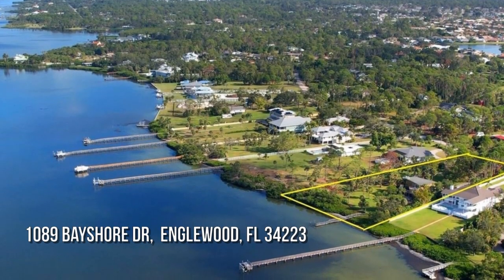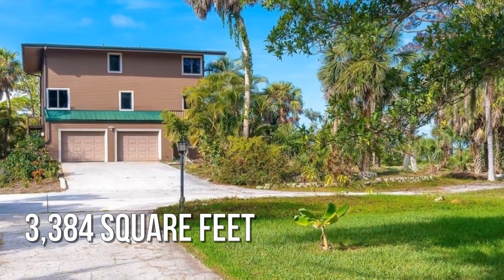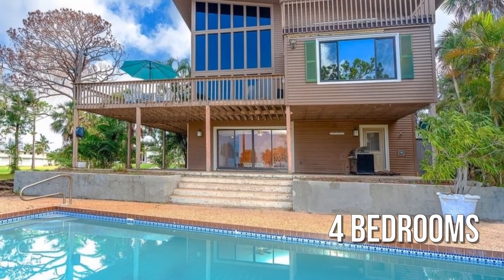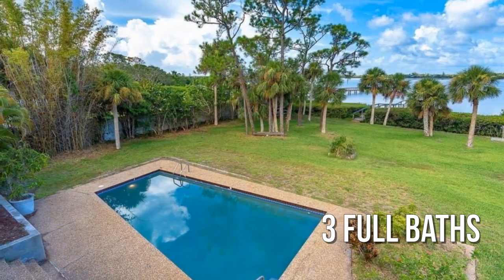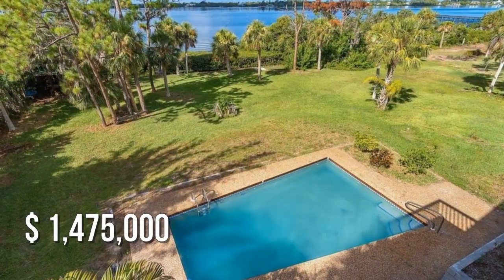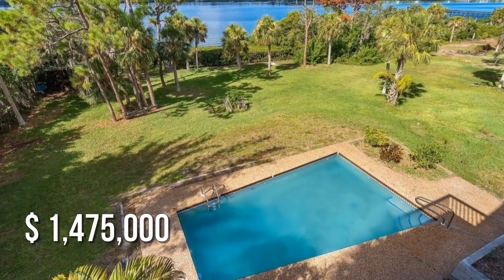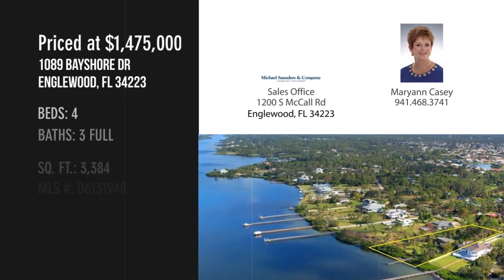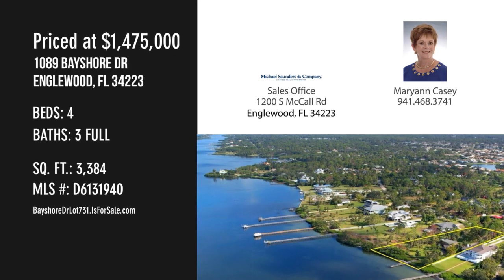1089 Bayshore Dr, Englewood, FL 34223 - Maryann Casey - MLS D6131940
MLS D6131940

This exclusive retreat is flawlessly positioned on a sprawling 1.57-acre estate, boasting over 200 feet of prime Bay frontage that gazes out onto the captivating expanse of Lemon Bay.  A gated entrance leads you down a sweeping circular drive, revealing an impeccably secluded residence cocooned by mature, meticulously designed landscaping.  As you step into the main level, you''re welcomed by the breathtaking 23 floor-to-ceiling windows that frame the mesmerizing panorama of Lemon Bay. The open-concept great room effortlessly melds the main living space with the gourmet kitchen and elegant dining area. The kitchen is tailored for the discerning chef, showcasing double wall ovens, a warming drawer, dual dishwashers, a luxurious French-style refrigerator, and a generously sized central island adorned with granite.  The enchanting main living areas seamlessly spill out onto an expansive deck that oversees a stunning pool, complete with a new pool pump and filter recently upgraded in Augu...

Contact Agent:
Maryann Casey
Sales Office